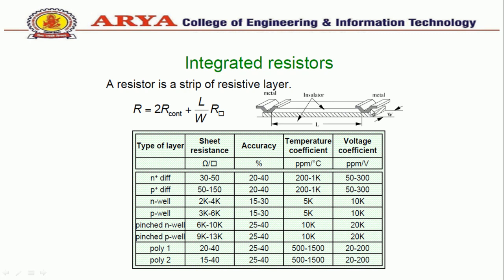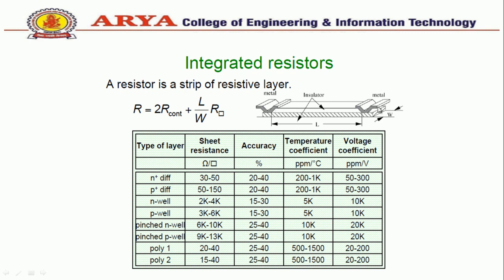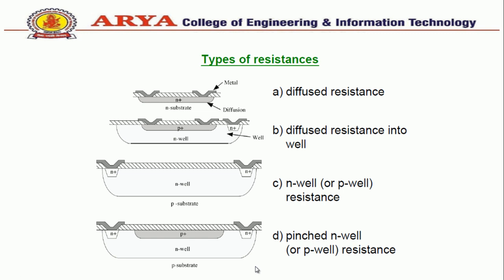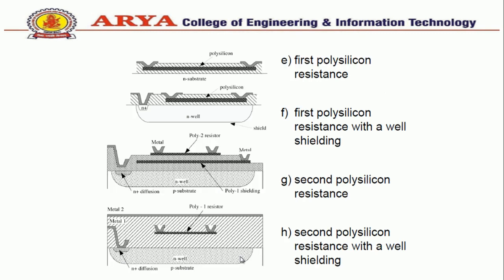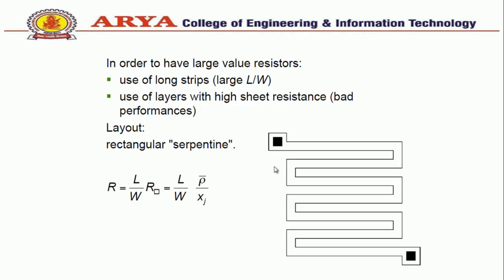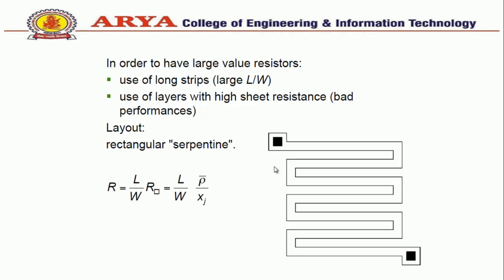Design of Resistors BY DR. ADITYA KUMAR SINGH PUNDIR